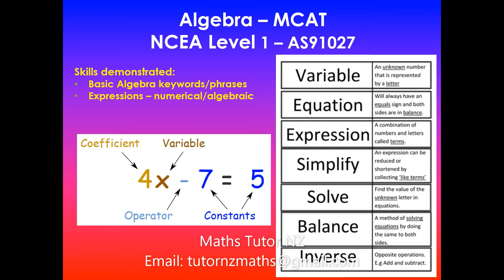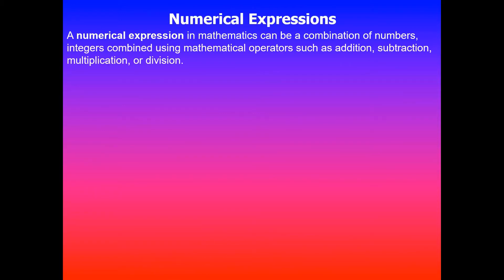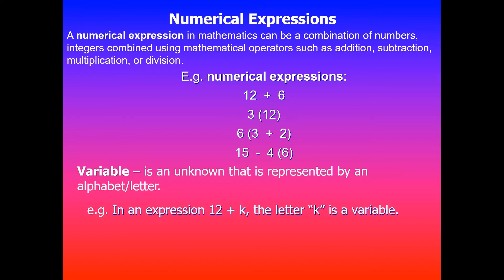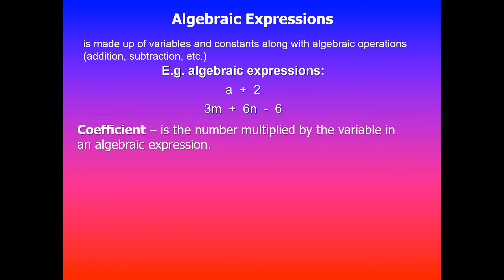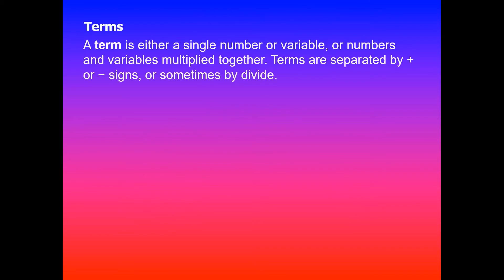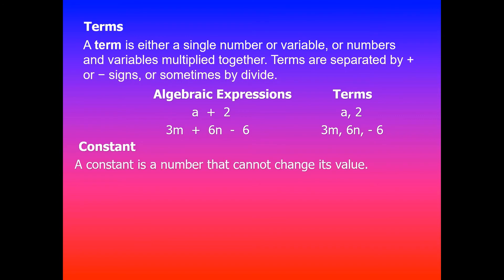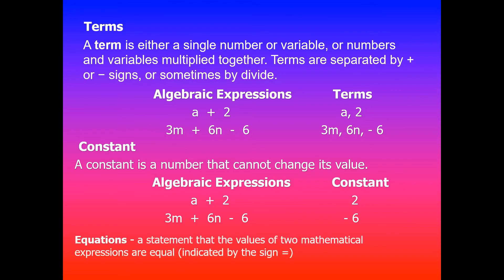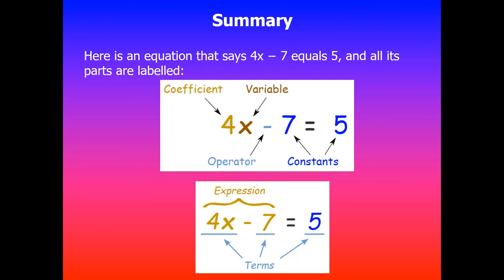Algebra | Parts of Expressions/Equations | MCAT | 91027 | NCEA Level 1 Mathematics | NZQA 2020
In this video, I will go over the parts of equations/expressions. It is important to completely understand what is expected of you when asked to Apply algebraic procedures in solving problems.

Clarification of the achievement standard - AS91027
Small numbers are used in problems to compensate for the lack of calculators, which makes it likely candidates would be able to solve problems using guess-and-check, correct-answer-only and numerical methods. This may provide a limited contribution of evidence towards achievement on one occasion, as these methods do not provide evidence of choosing an appropriate algebraic procedure. However, this is the only strategy available to candidates in solving some exponential problems at curriculum level 6. Answers should be expressed in their simplest algebraic form. Except where the numbers are small, it is expected that answers will be left in fractional form and may contain π.

An understanding of the meaning of mathematical language is expected.
Contexts from other strands of mathematics may be used, e.g. angles of simple geometric shapes, or Pythagoras. Linking graphing and algebra is often required.  Knowledge of aspects of measurement in common geometrical shapes, e.g. triangles, rectangles, will be assumed. For more complex shapes a formula may be given.

To meet the requirement of the standard with respect to solving problems, candidates will not be directed to solve factorised quadratics, factorise, expand, write or solve a linear equation, or simplify an expression involving the collection of like terms. Questions directing a candidate to perform a specific procedure will require an intermediary procedure from the standard in order to answer the question (e.g. solve a quadratic in expanded form will require factorising).  This may then demonstrate relational thinking and hence be awarded an r grade.  It will require both procedures to be at curriculum level 6.

Given a word problem, candidates are required to write equation(s) representing the situation presented and demonstrate consistent use of these in solving a problem.
Candidates will be expected to have a basic understanding of the relationship between a quadratic function and the associated graph.

Evidence for Achievement will often come from problems involving multiple steps, i.e. questions that seek evidence for a higher level of performance. While this is the case for all standards, there is little that can be asked at Achievement level without directing the candidate.